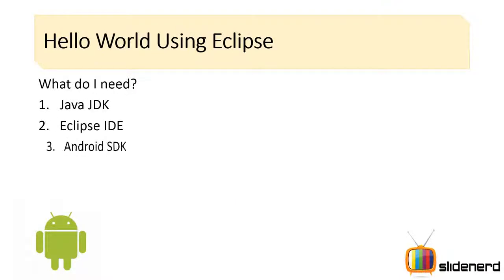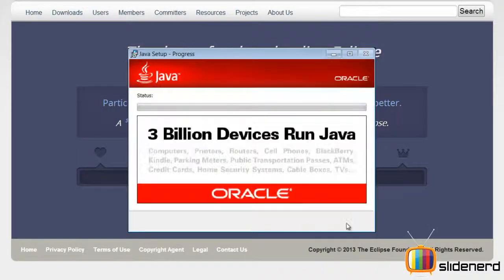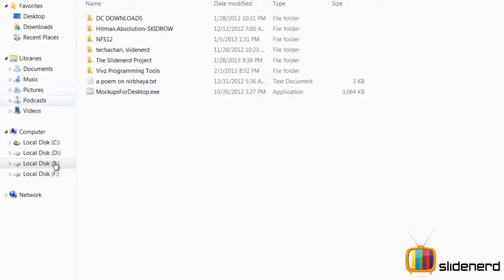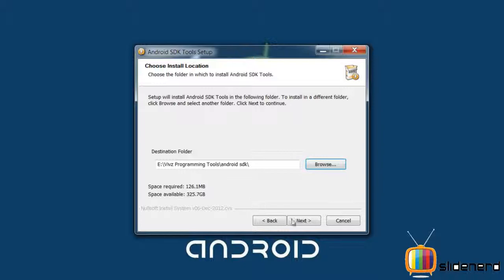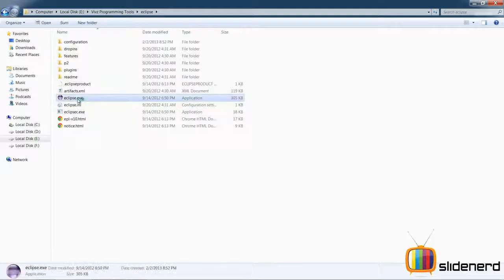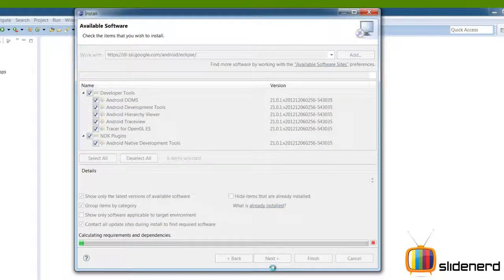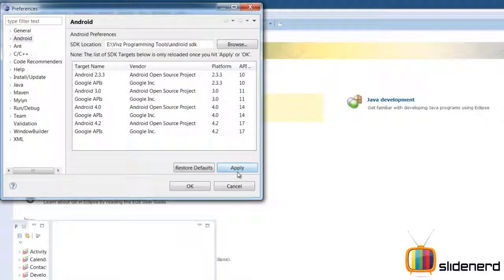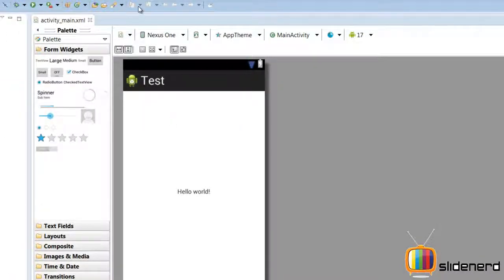Lession 2 Android Eclipse HD 1080p HD